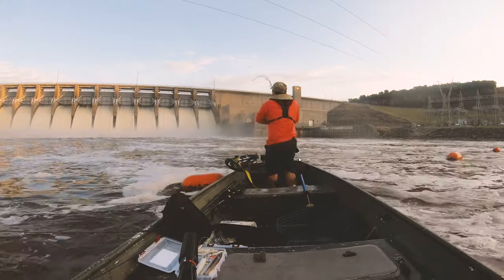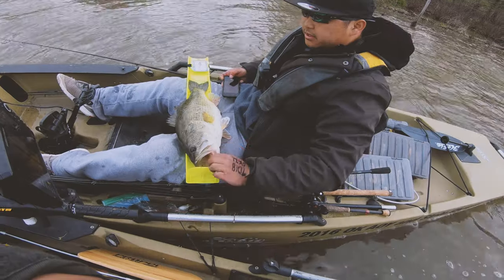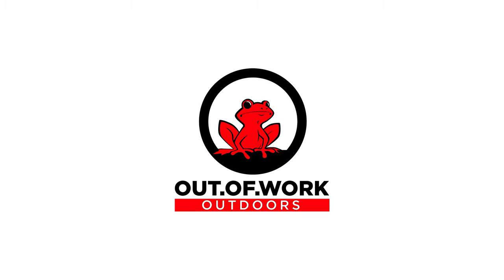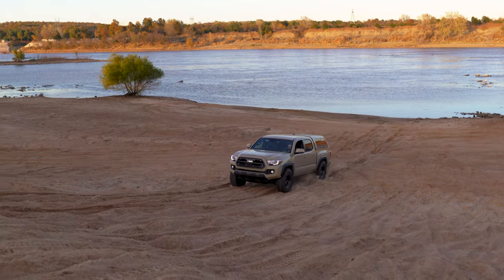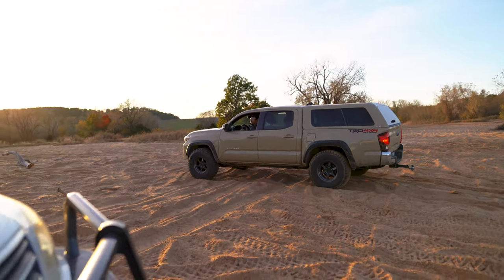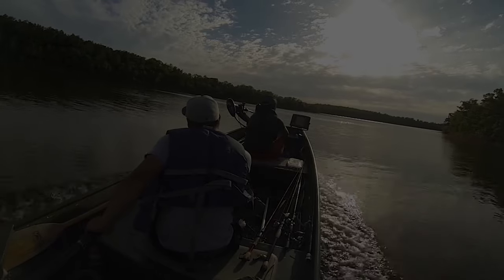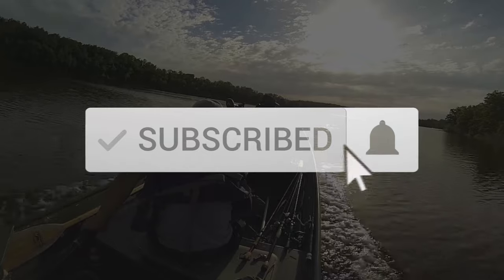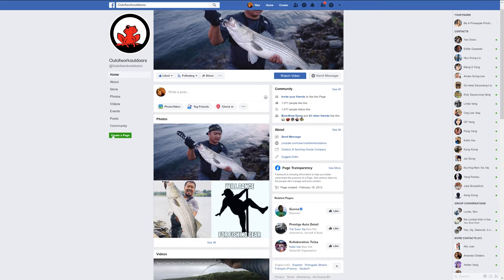5 Tacoma Problems | Why You Suck So Bad - OOW Outdoors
Toyota Tacoma Problems.  There is not many issues with a Tacoma but i do have some that might be a little over the top.

Here is a detailed list of what I used in this setup:
90* Bend USB-C Cables

Our current "A" Camera Setup:
Camera Gear I used:

Lighting setup:
Led light
Light Filter